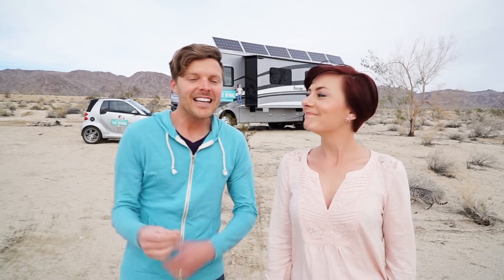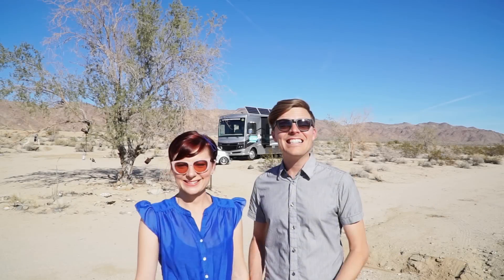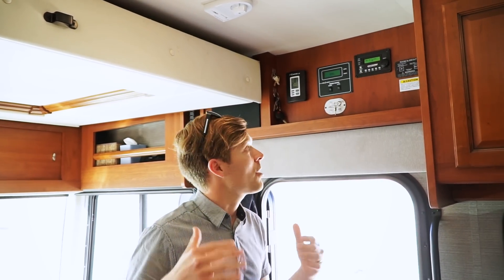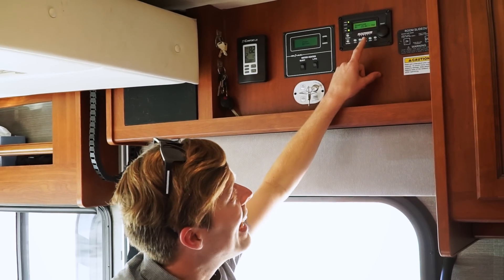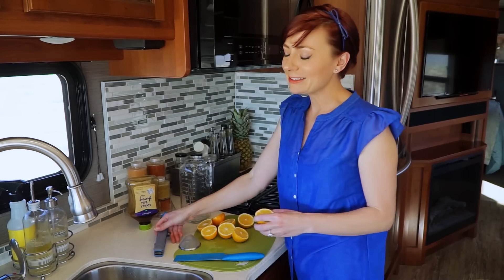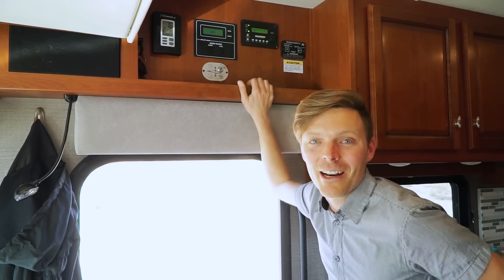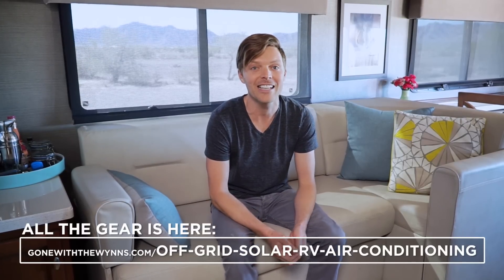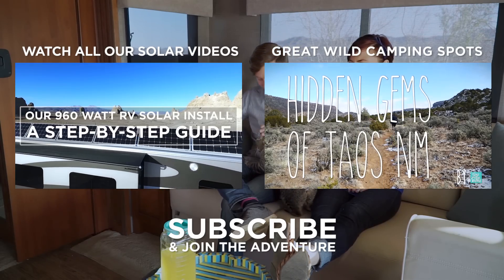Off Grid Solar Powered RV Air Conditioning – Is it Possible?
Get all the gear details, more of our solar AC thoughts and research on our

We had a simple question: Is it possible to power an Air Conditioner off solar when living off the grid?  With our RV we decided to do a temporary wiring swap and test run our AC to see if running an air conditioner off our solar, battery and inverter is realistic or not.

Enjoy our vids?  Want to say thanks, buy us an espresso or a tank of fuel?  Click over to our Tip Jar and see how to share the love

Our Cameras Used in THIS Video:
Sony 18-105mm f4 G lens

Tripods & Selfie Stick:
Gitzo GT2542 Traveler Tripod
Joby GorillaPod SLR with Ball Head
Sony Action MonoPod VCT-AMP1

Editing:
ASUS PA248Q LED IPS 24.1" Monitor

Thanks to our friends the RV Geeks for helping us temporarily wire the A/C.